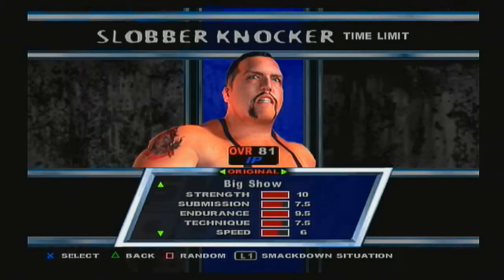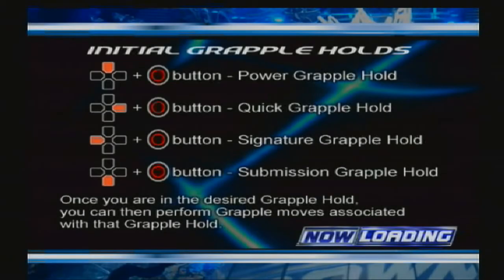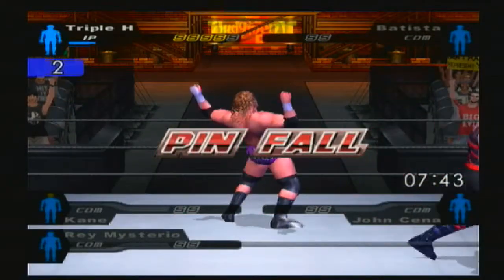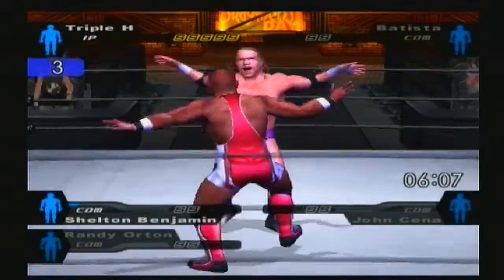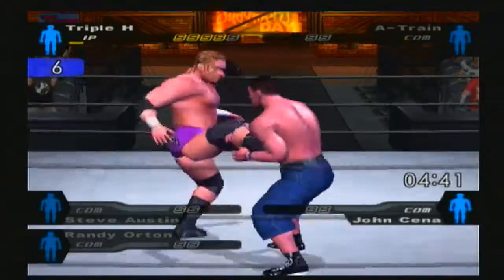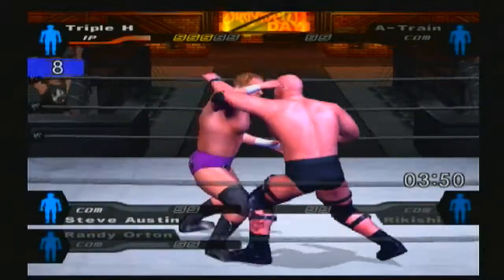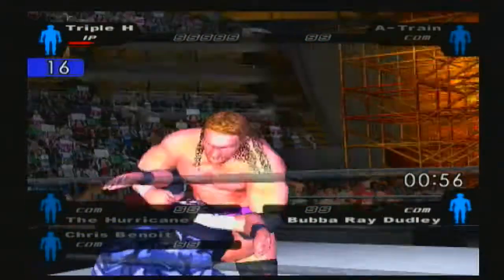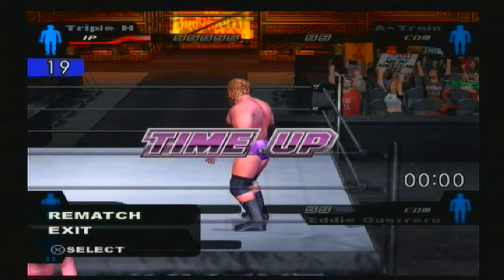Smackdown Here Comes The Pain Slobberknocker Attempt 4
WWE Smackdown Here Comes the Pain Slobberknocker Attempt 4.